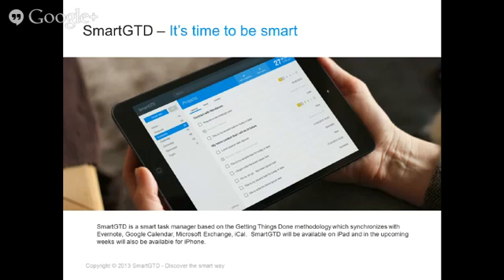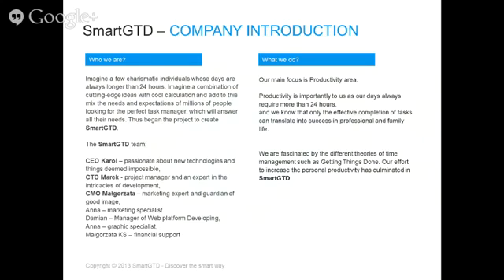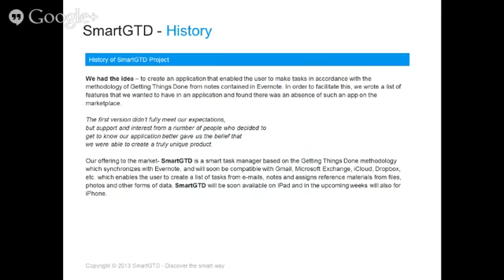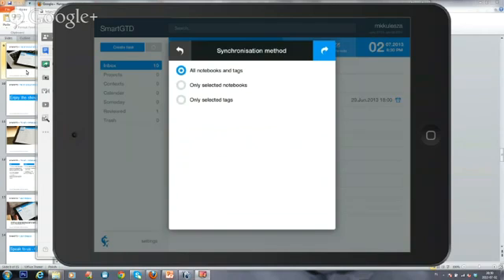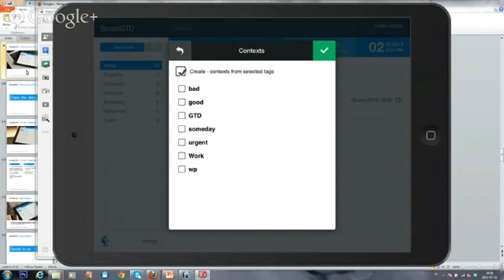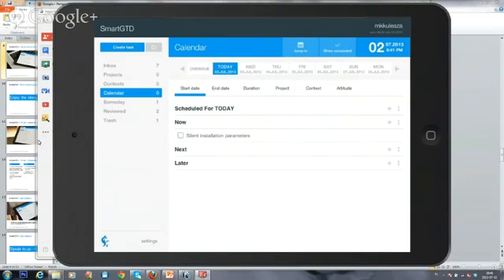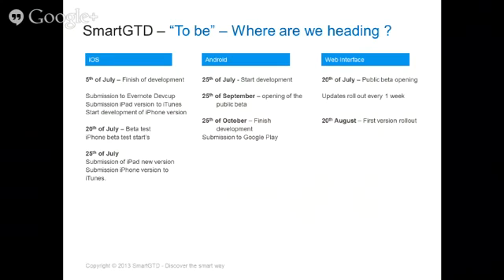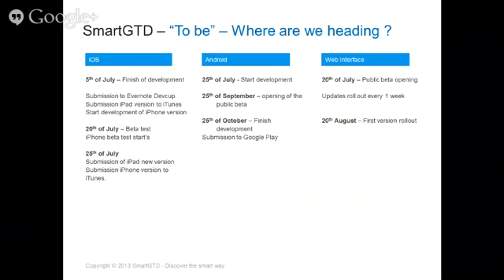SmartTM - First public Hangout 02-07-2013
This is our first Hangout.
We introduced Onemln LTD company.

Meet the concept
See backstage of application